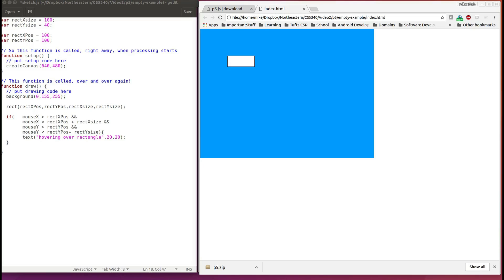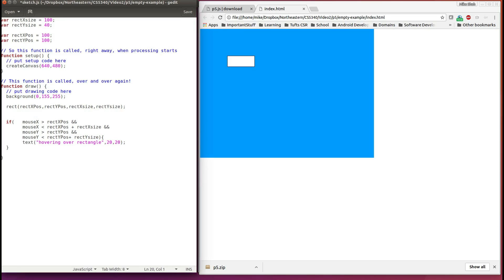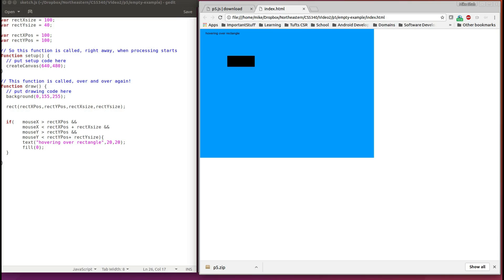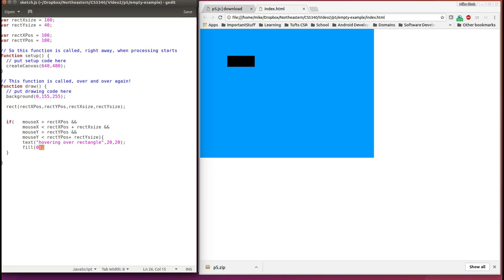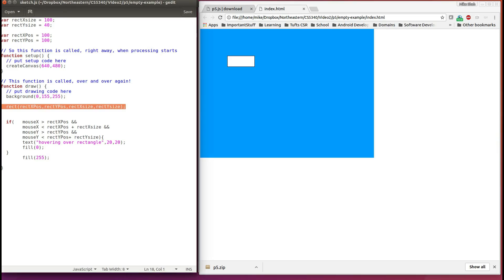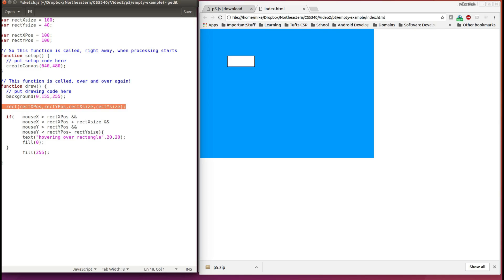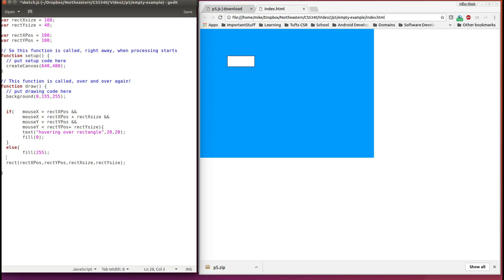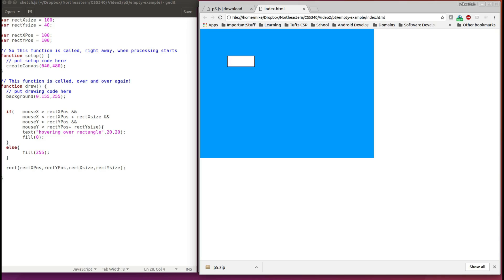Basic interaction in P5JS part 3